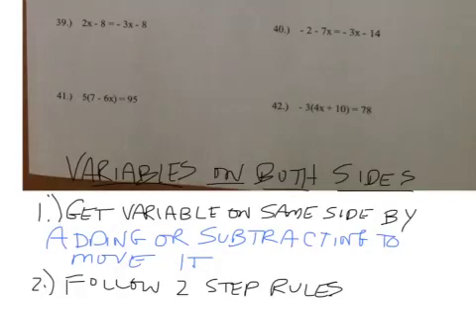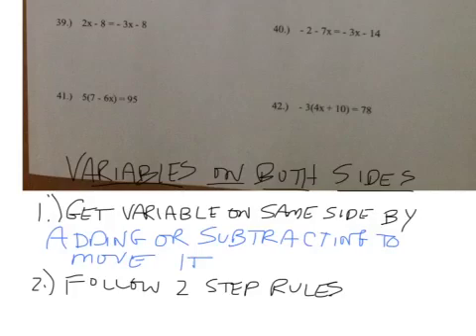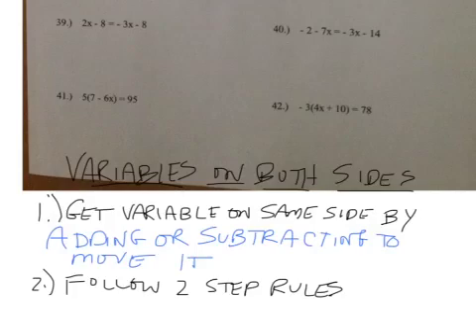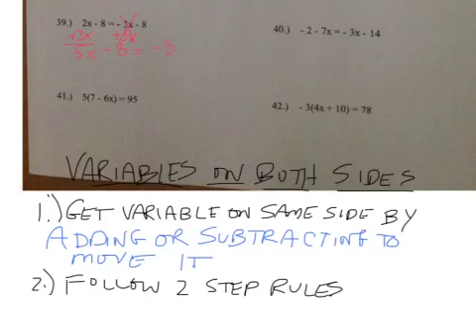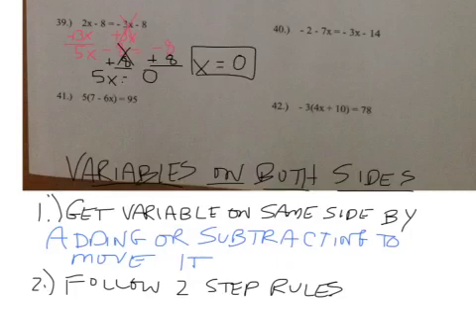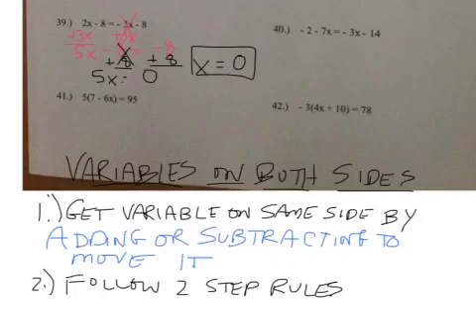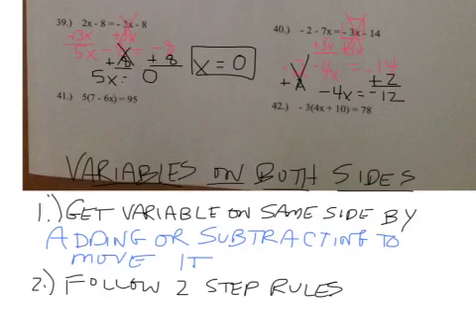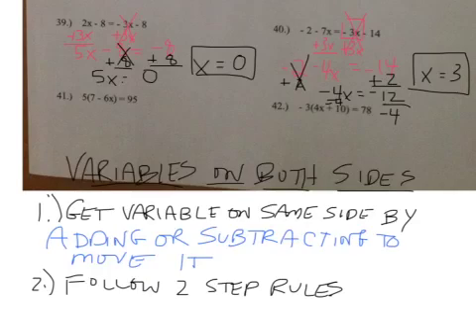Variables on BOTH Sides